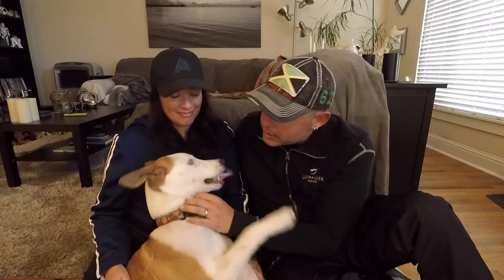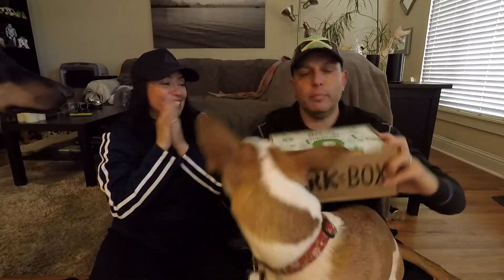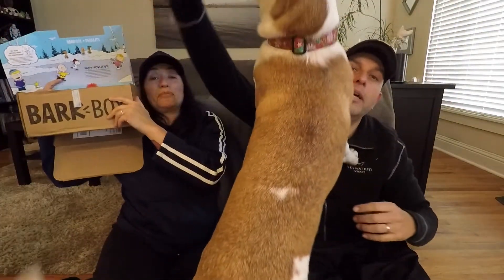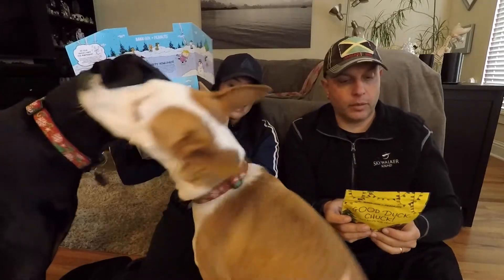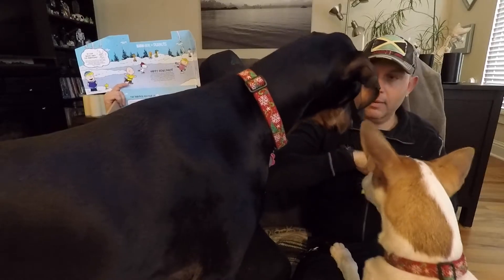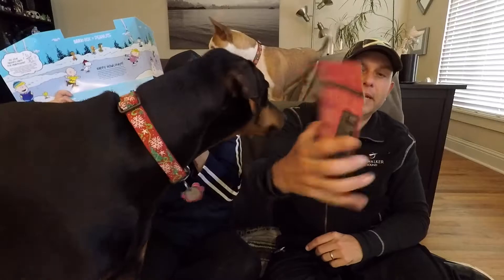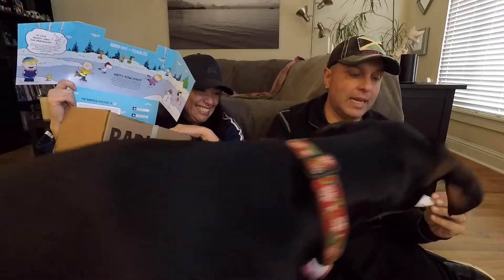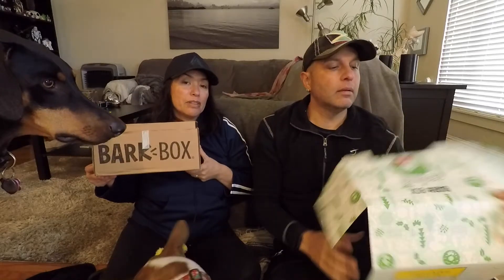DECEMBER 2020 BARKBOX UnBoxing! Starring Nine & Quatro!!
Hello all! In this video we do an unboxing of the December 2020 DogTreat/Toy Subscription Service, BarkBox! We are big fans of the Bark Box… Maybe even more than our dogs!
DECEMBER 2020 BARKBOX UnBoxing! Starring Nine & Zero

Would You Like To Buy Us A Cup Of Coffee?!? Thank you!!

2 Pcs Screen Protector (Screen and Lens) for Hero5 Black, Ultra-Clear Tempered-Glass with Lens Cap Cover for Hero 5 Action Camera

Octopus Tripod

GoPro Housing

Amazon Tripod